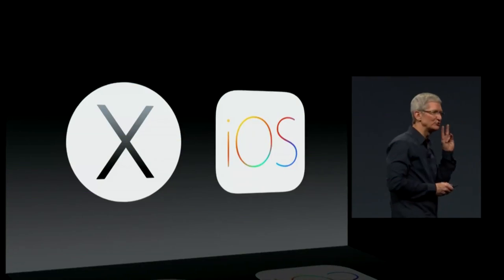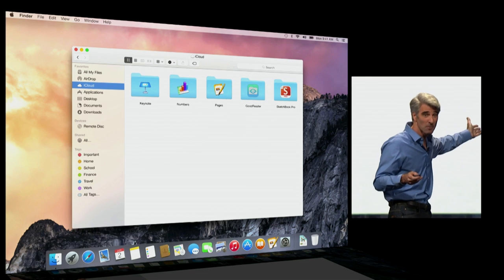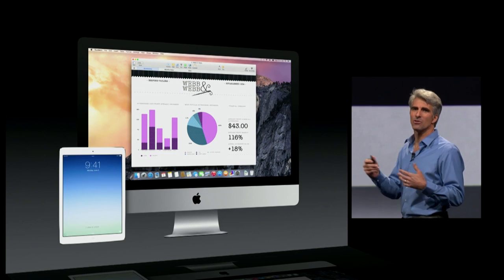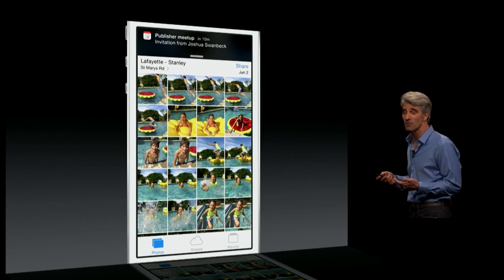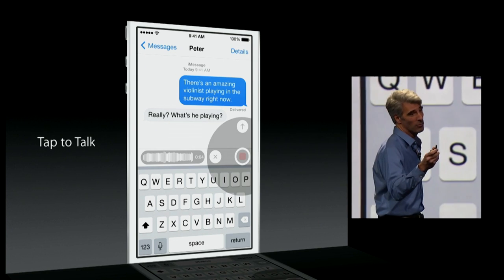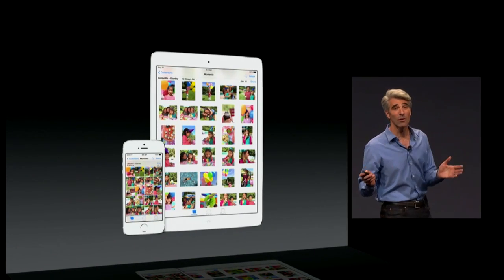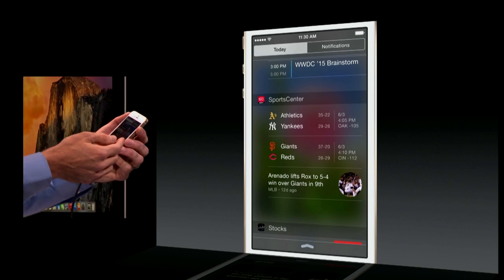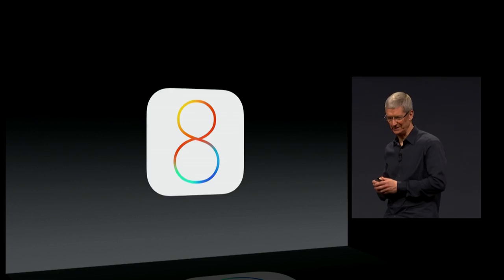Apple's WWDC 2014 keynote in 10 minutes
Ladies and gentlemen, Apple's 2014 WWDC keynote was indeed "the mother of all releases." There was so much that we could barely cut it down to 10 minutes. But we did it, just for you.